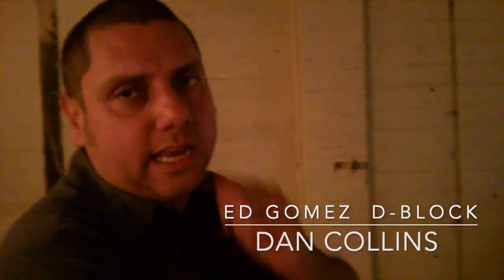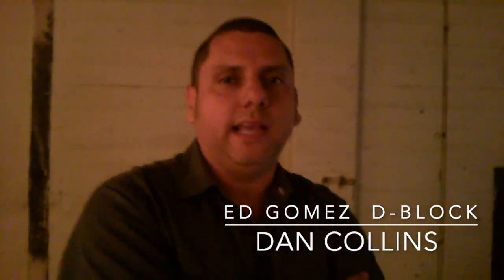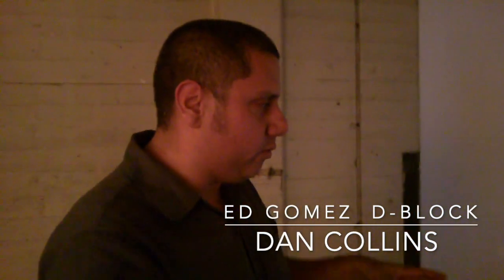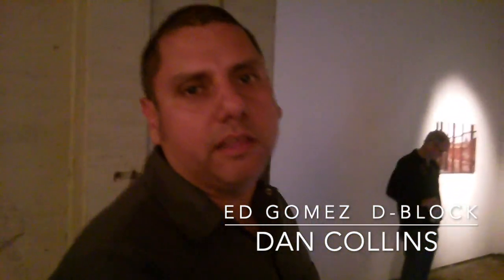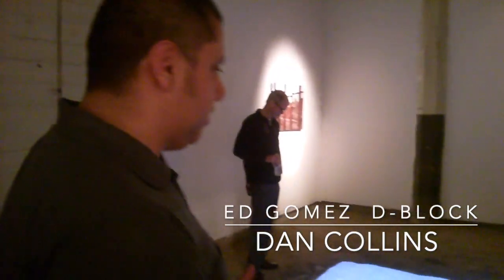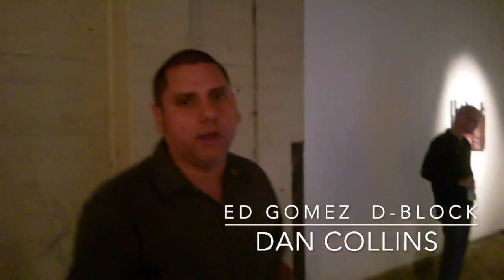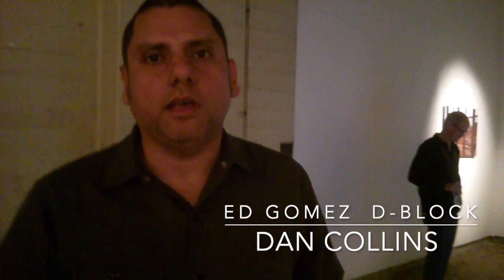Dan Collins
Artist Dan Collins

Curated by
D-BLock
Downtown Long Beach 2010